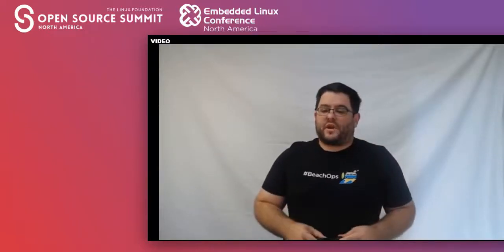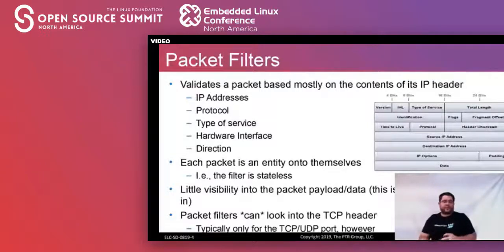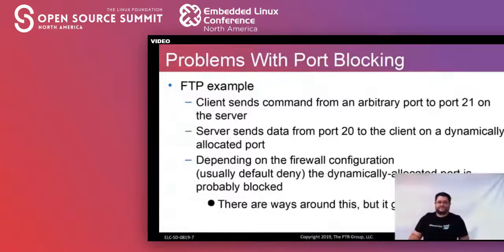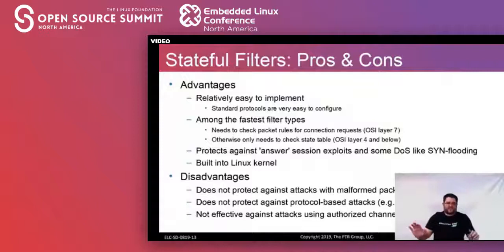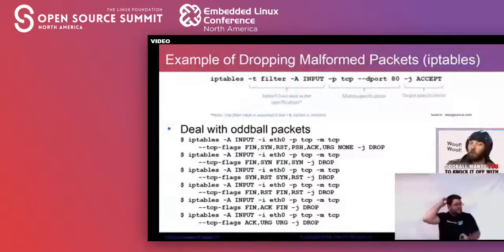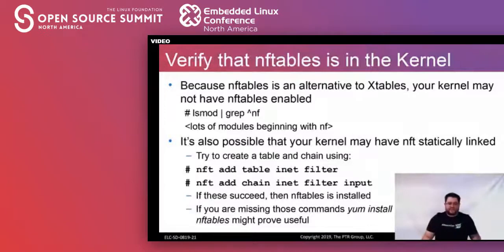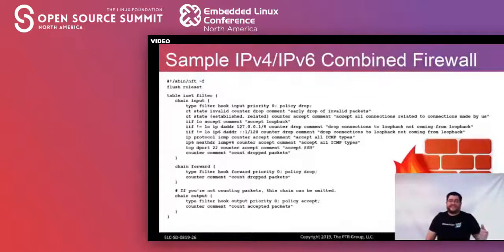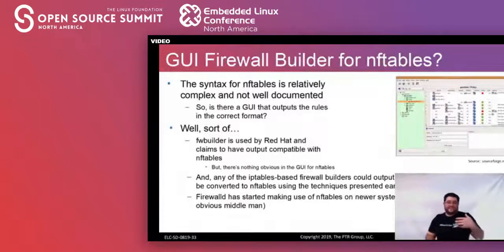Firewalls with NFtables - John Hawley, VMware